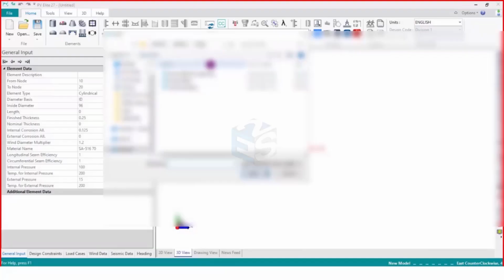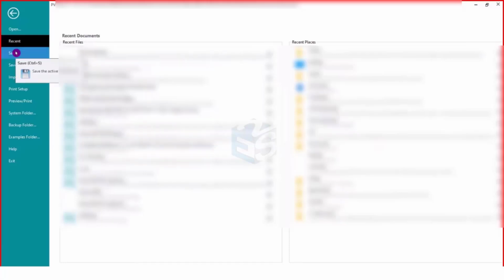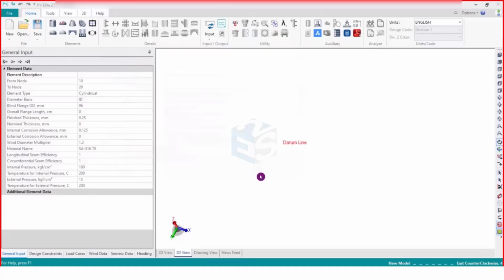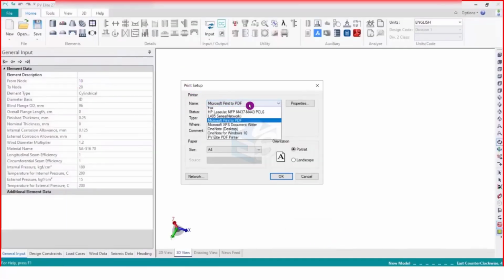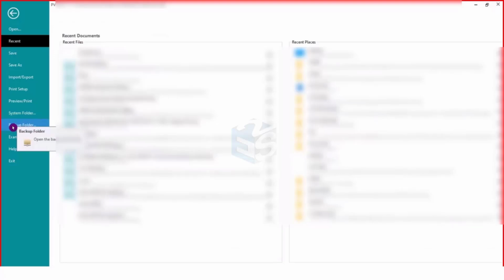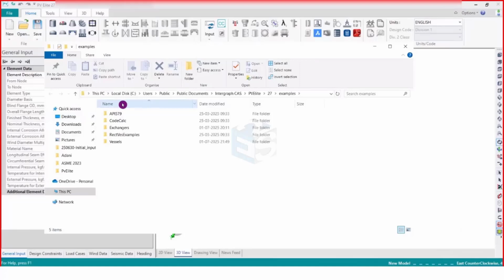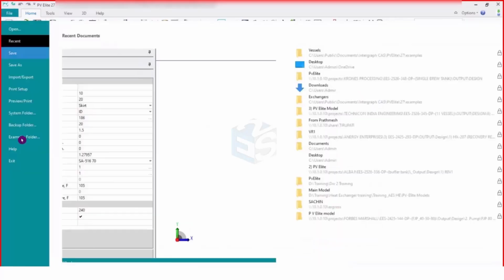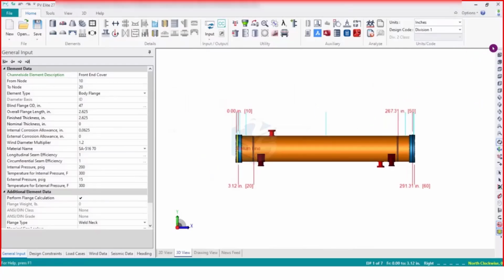Introduction to PV-ELITE – Part 1 (Basic Menu)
📌 Topic: Introduction to PV-ELITE – Basic Menu
This session is designed to give you a clear understanding of PV-ELITE’s interface and essential features, helping you get started with confidence in pressure vessel design and analysis.

🔹 Perfect for beginners looking to explore PV-ELITE
🔹 Step-by-step walkthrough of the basic menu
🔹 Practical insights to kickstart your learning journey

Ready to unlock your full potential? ➡️ Explore courses in our APP
Android App: